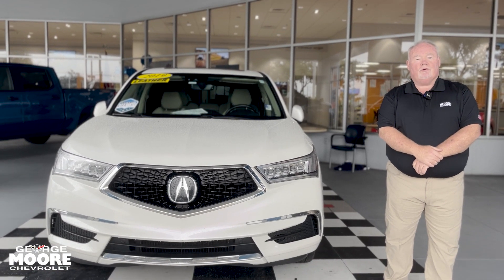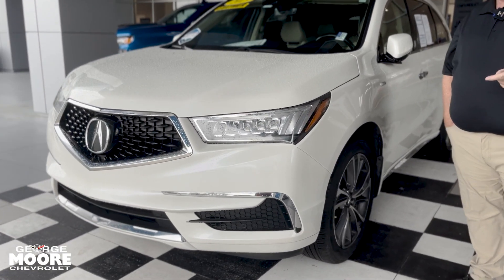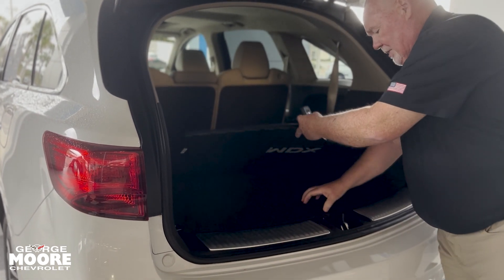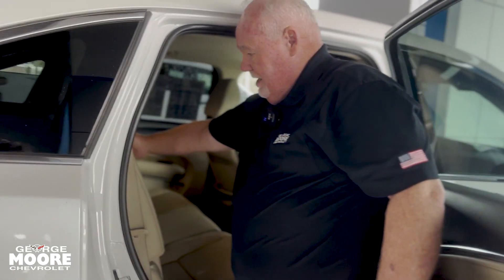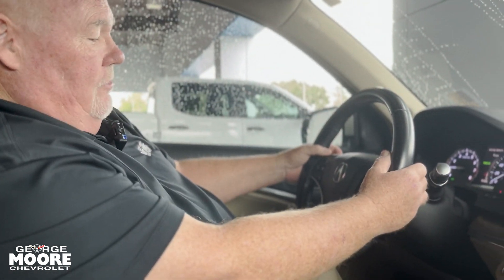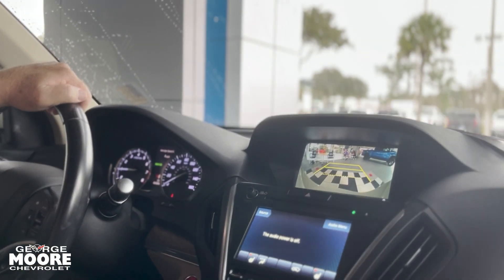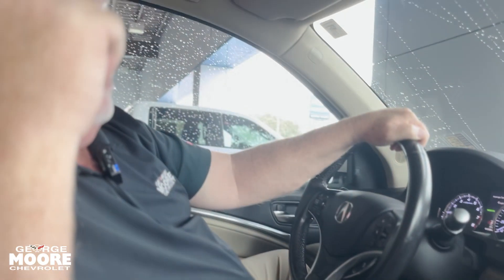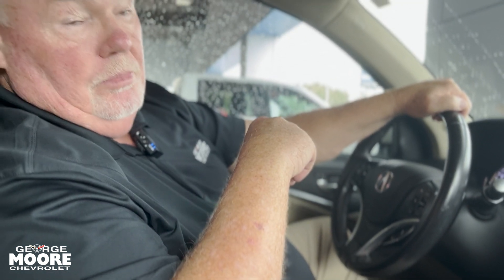PRE-OWNED 2019 ACURA MDX SH-AWD Sport Hybrid w/Technology Pkg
Come see us at George Moore Chevrolet to check out this Pre-owned 2019 Acura!
Stock: 133128A
Vin: 5J8YD7H54KL001462